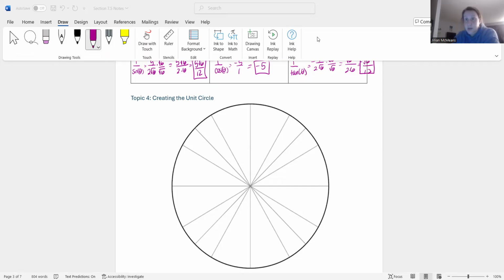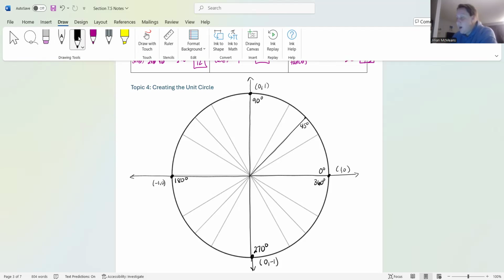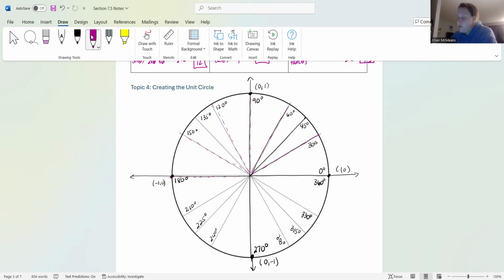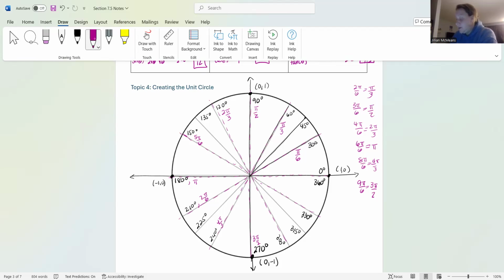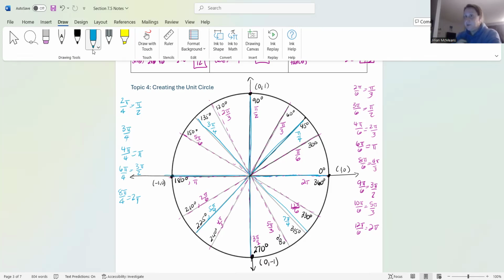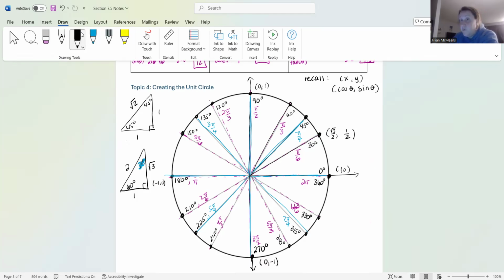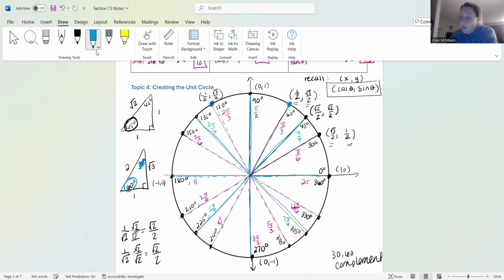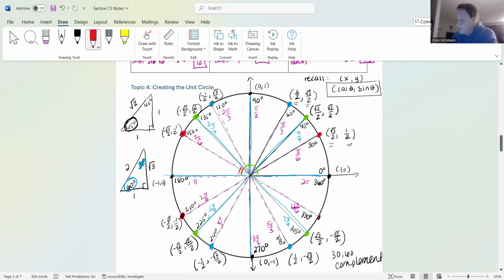M172 Section 7.5 Topic 4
Building the Unit Circle